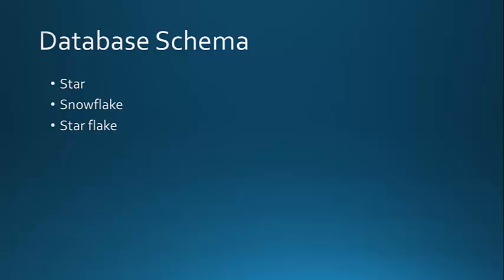IS576: Data Warehouse Design